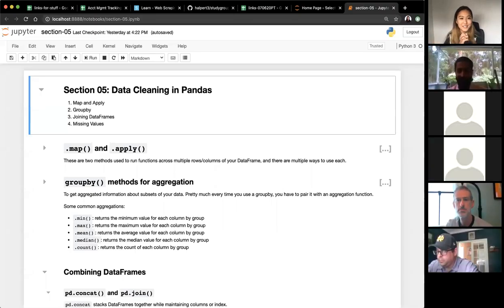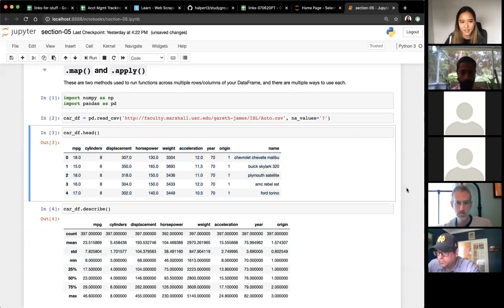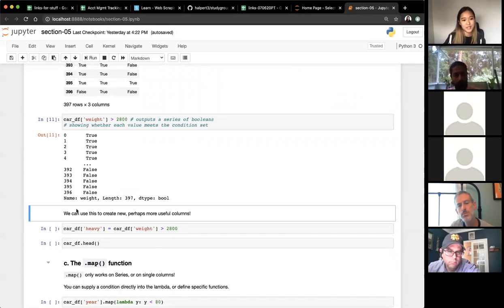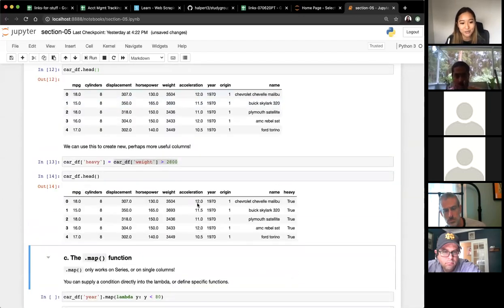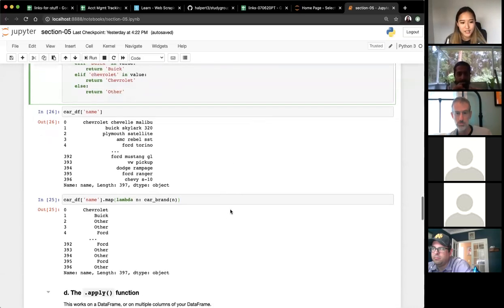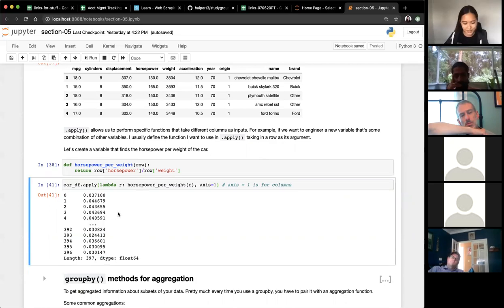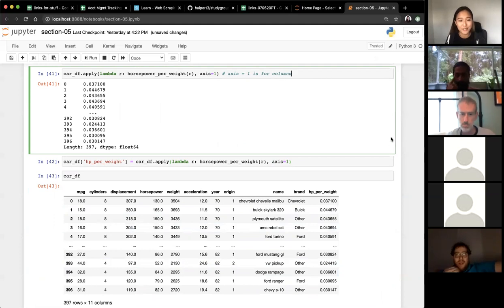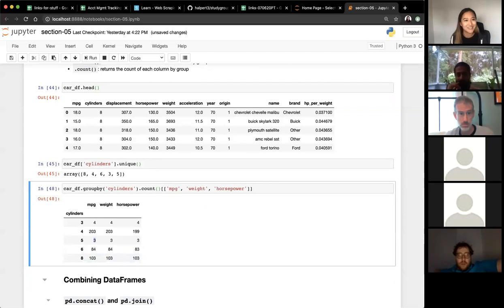Section 05: Data Cleaning in Pandas